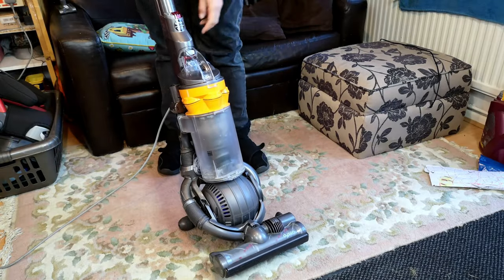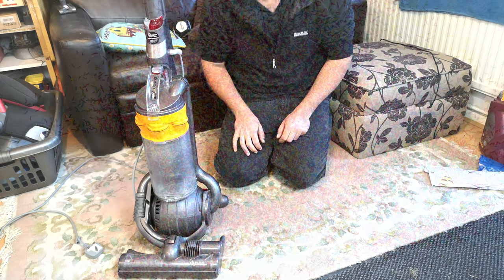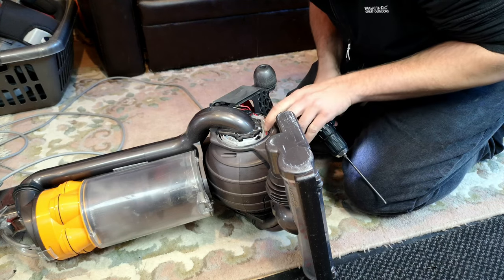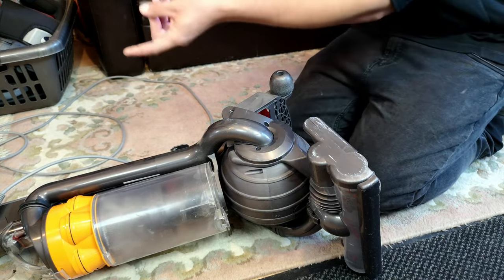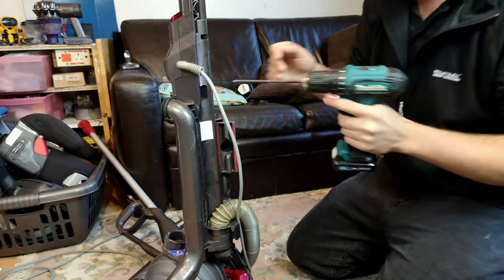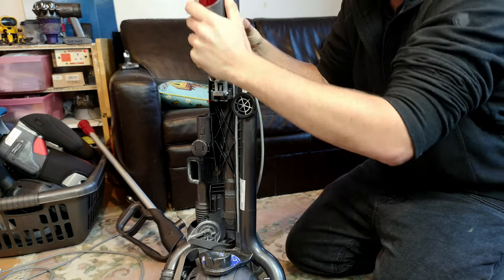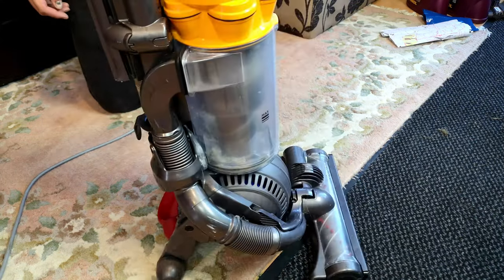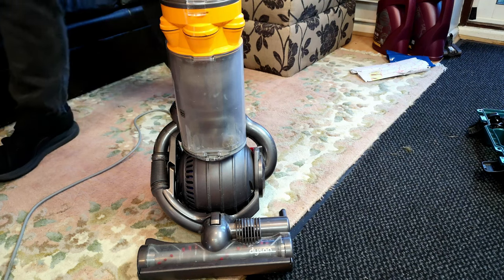Simple Dyson DC25 Brush Roll fault fix - Checked the reset switch?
I had a simple fix on a Dyson DC25 recently, so lket me show you what that was, and how we got this fully working once more.,